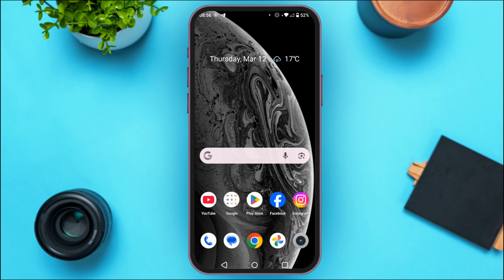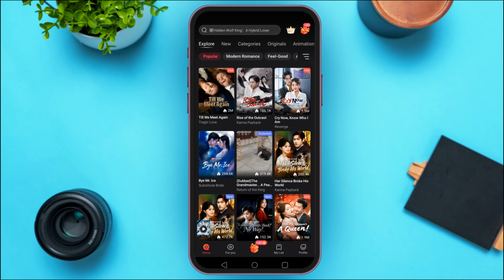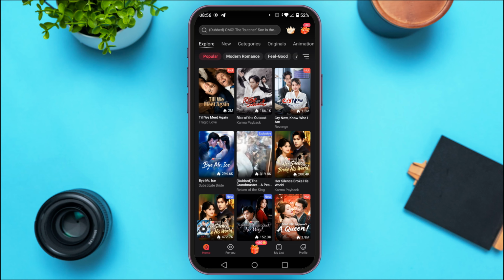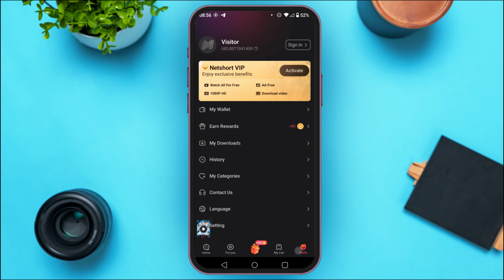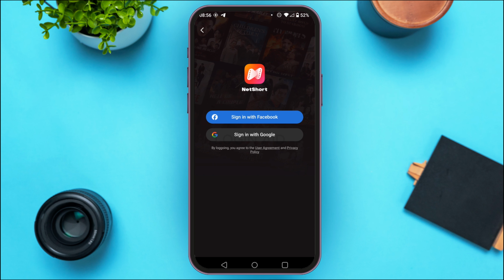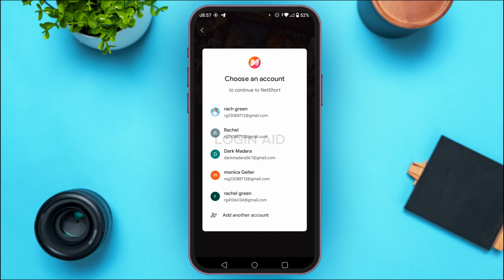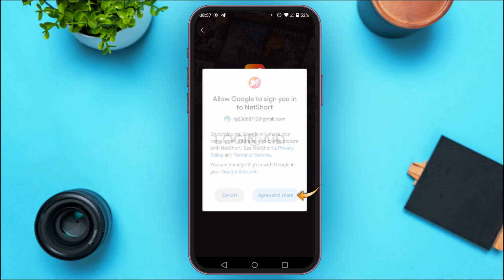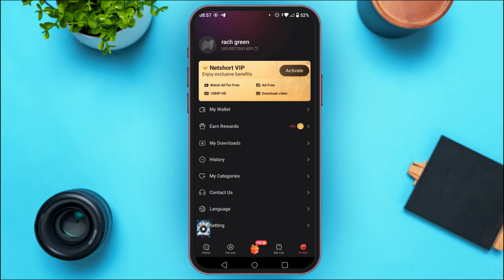How To Sign In To NetShort App | Log In To NetShort 2026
Trying to jump into NetShort but stuck at the login screen? Don’t worry, I got you. This guide walks you through how to sign in to the NetShort app step by step. Learn how to log in using your email, phone number, or social accounts, and get instant access to your favorite short videos.